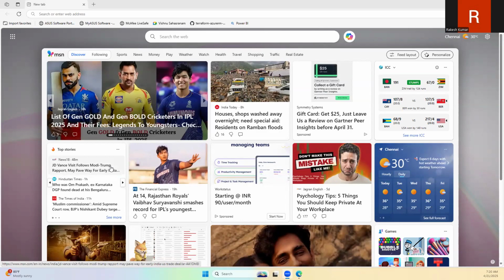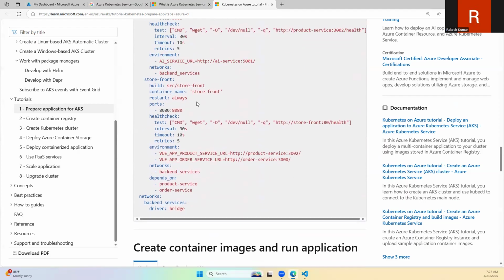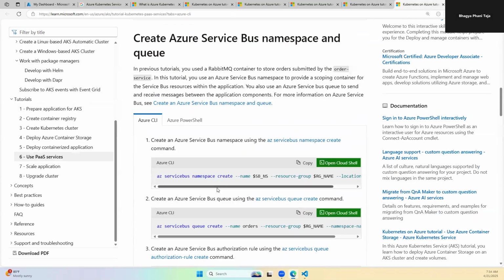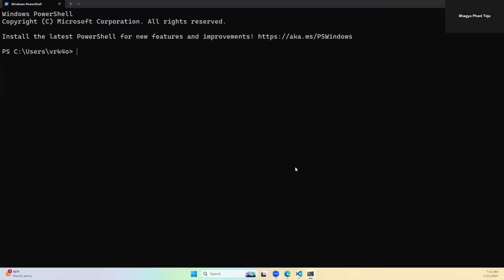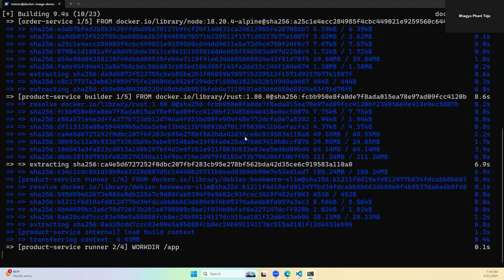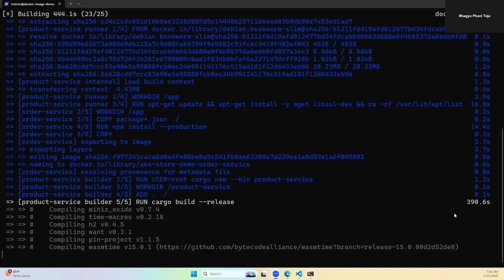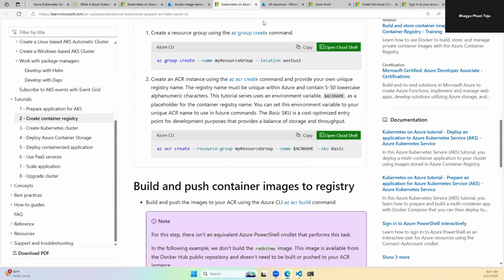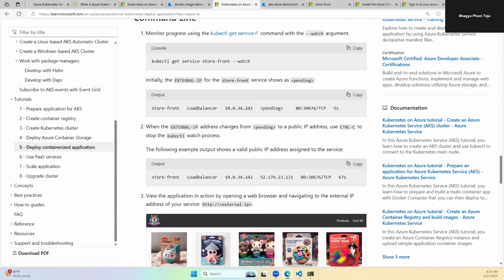Azure Kubernetes Service Labs Session #5